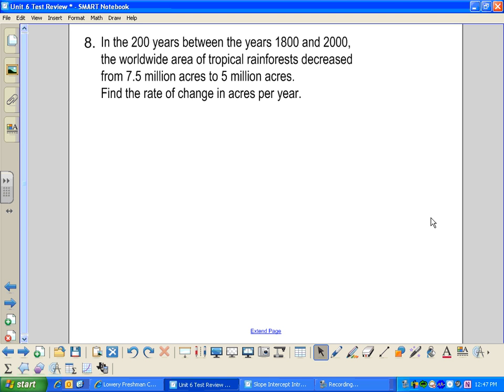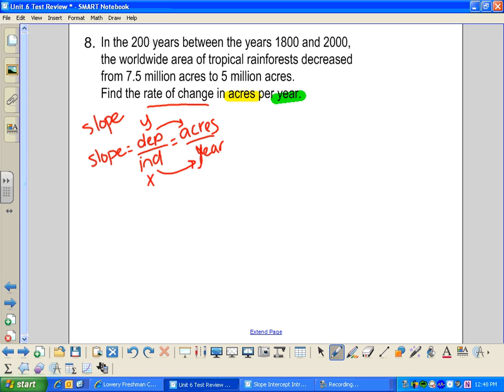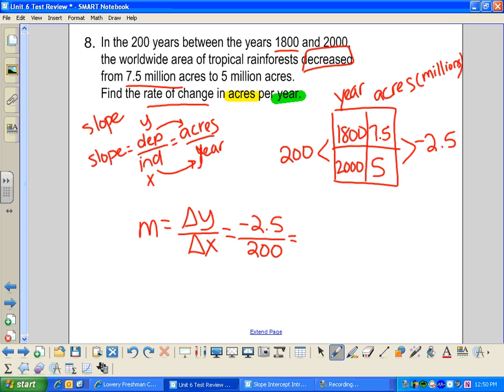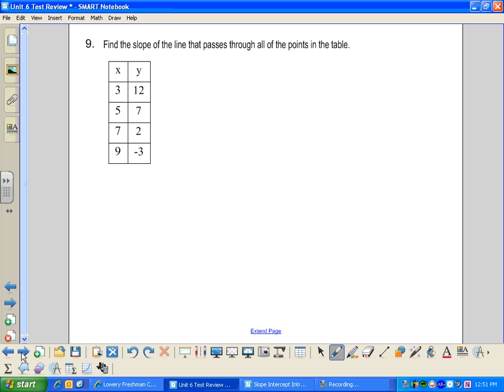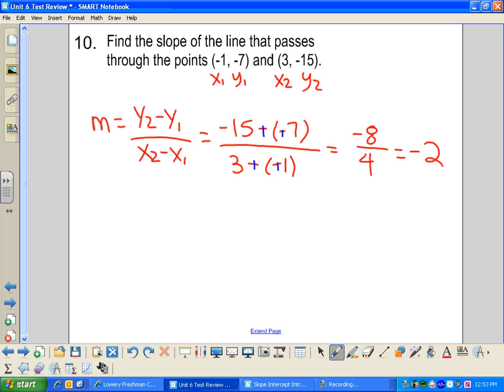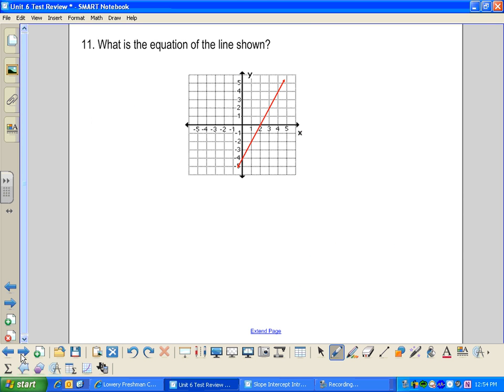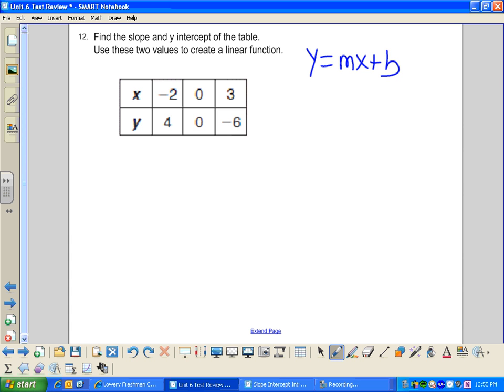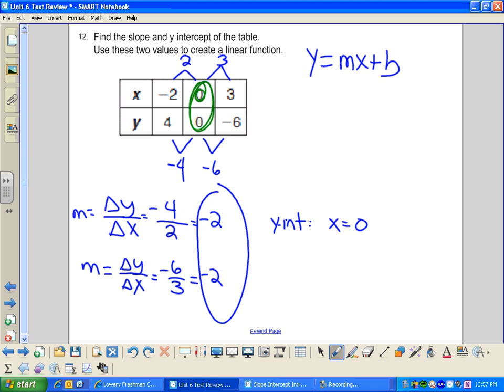Unit 6 Review Part 2 - Questions 8-12